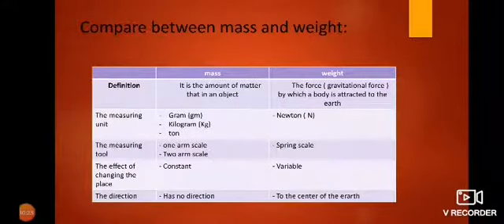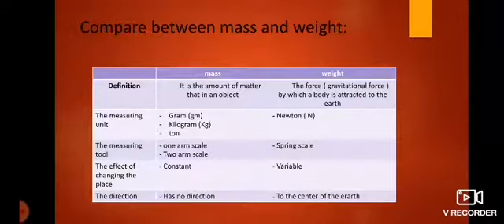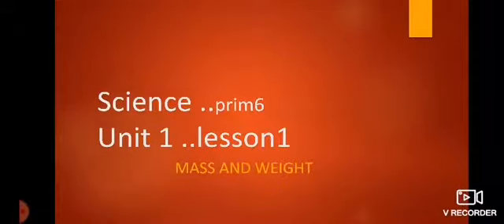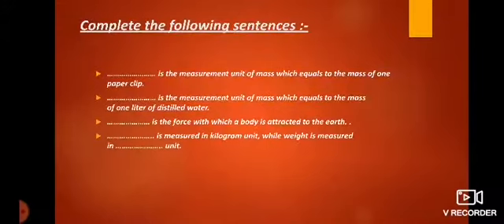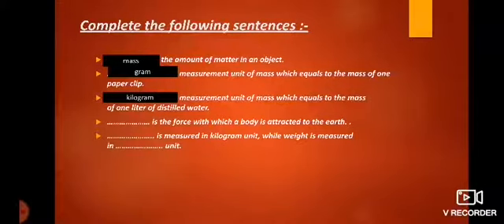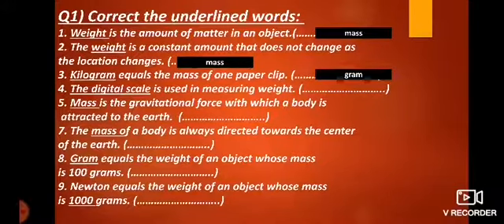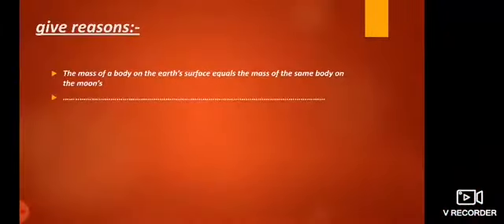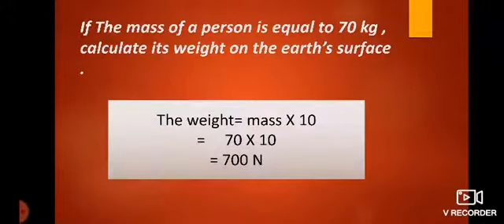Science.. Prim6.. Lesson1